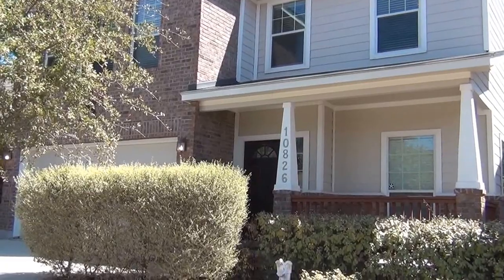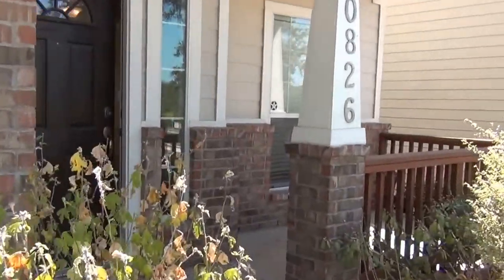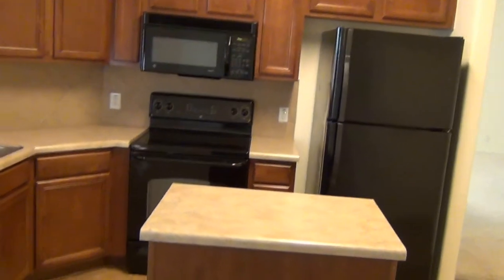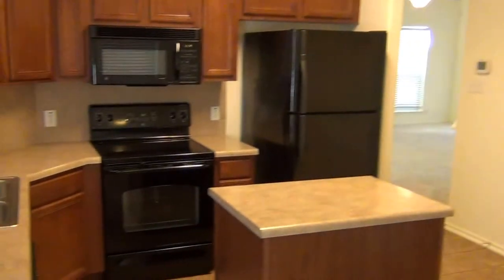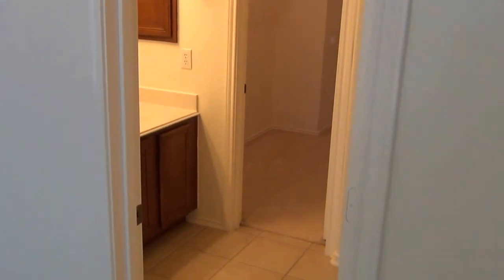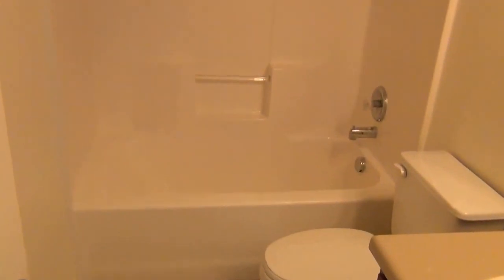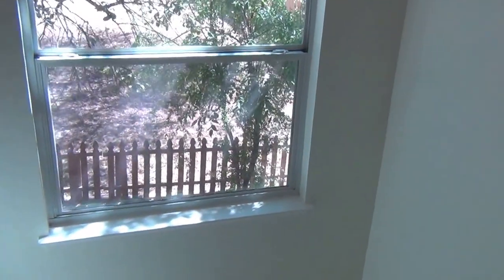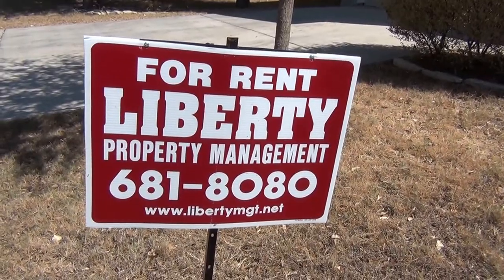"House for Rent in San Antonio" 3BR/2.5BA by "San Antonio Property Management"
There is no other "House for Rent in San Antonio" as lovely as 10826 Buck Park, San Antonio, TX 78245! It has a great floor plan with plenty of room. Upgrades include ceramic tile floors in all common areas. It boasts spacious island kitchen with built-in microwave & tile back splash, gorgeous crown molding, chair rail molding, ceiling fans and decorative paint, large master suite with raised ceilings, garden tub and separate shower, and lots of room for entertaining in an oak shaded backyard with large oak trees. You will definitely love this!

7217 Bandera Rd, San Antonio, TX 78238, USA